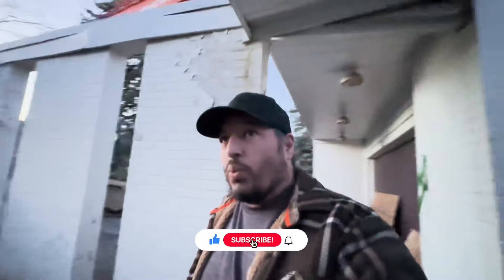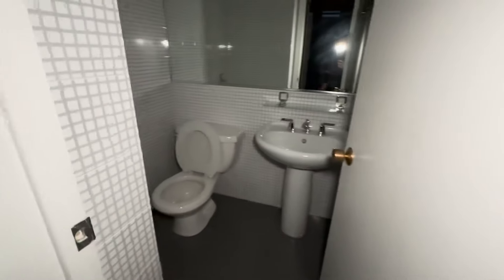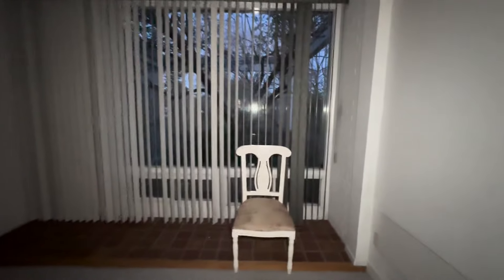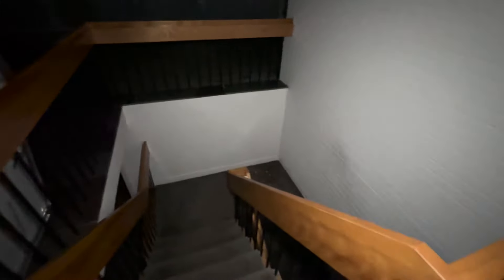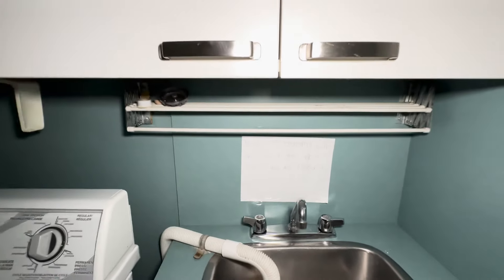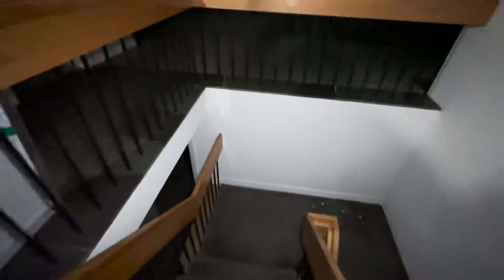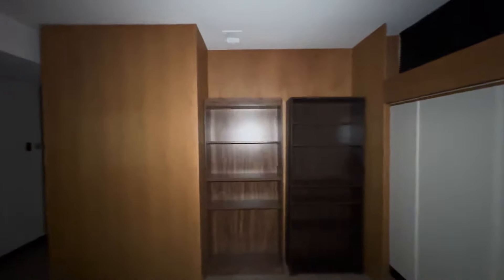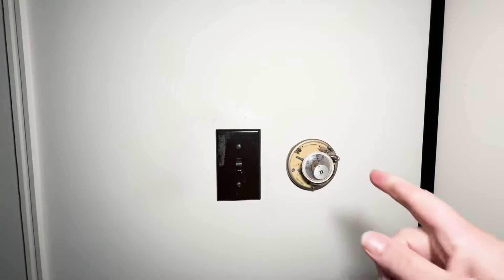Millionaire's Custom Abandoned Mansion Left Untouched for Decades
Explore the fascinating world of forgotten millionaire mansions that have been left untouched for decades in this intriguing video. this custom house / mansions was built in 1950 and was recently sold to a developer for $10 million dollars as they will built something very large abd very modern with the land it is located on
Join us on a journey through history as we uncover the secrets and stories behind these abandoned treasures.

Turn Channel Notifications on , PEACE!!

ethan minnie